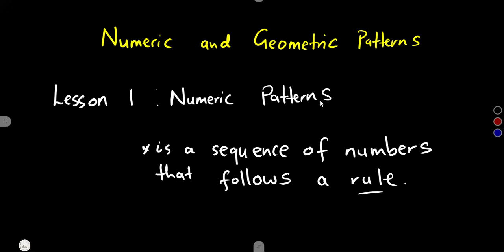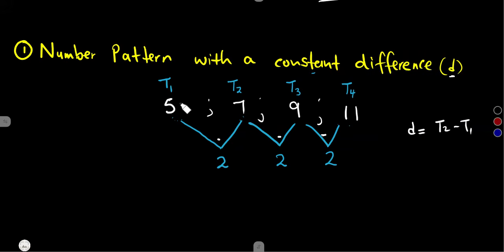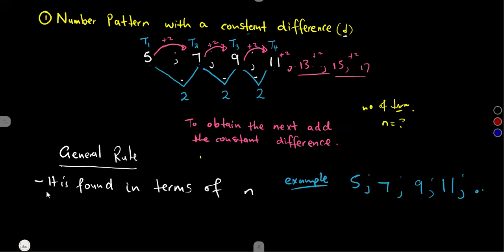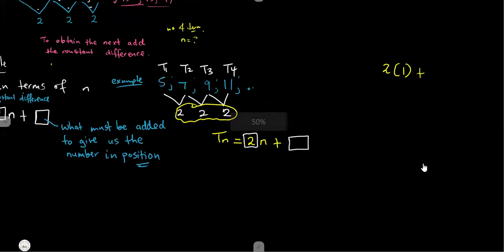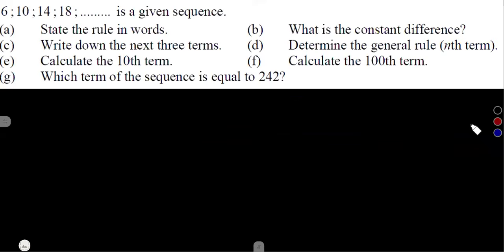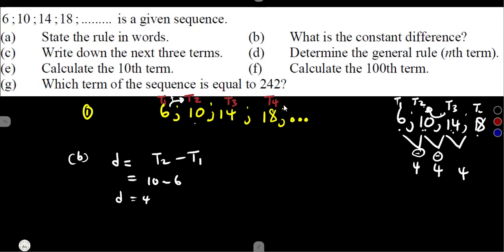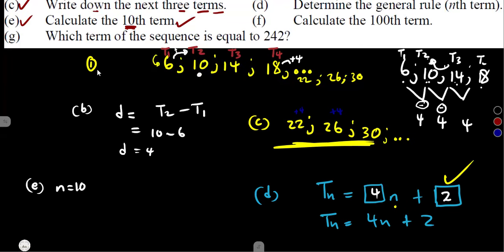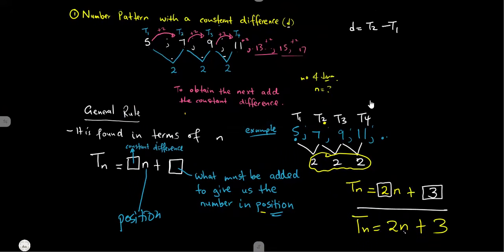Grade 9 Maths Numeric and Geometric Patterns - Lesson 1 Number Pattern with Constant Difference